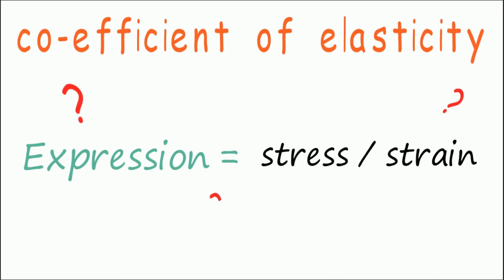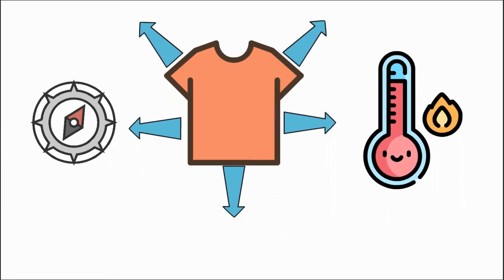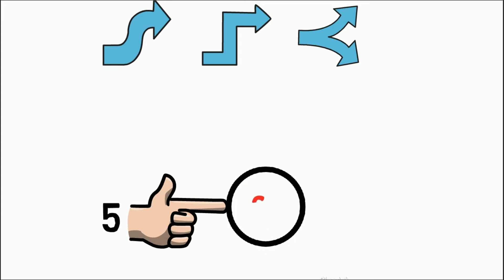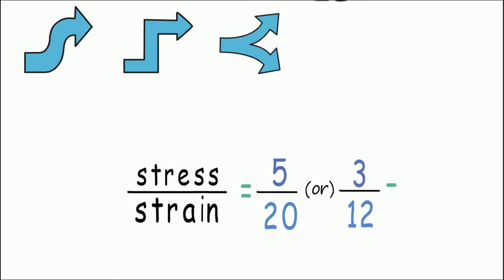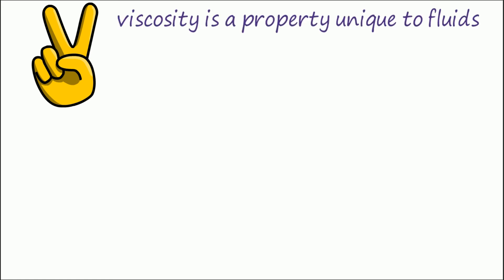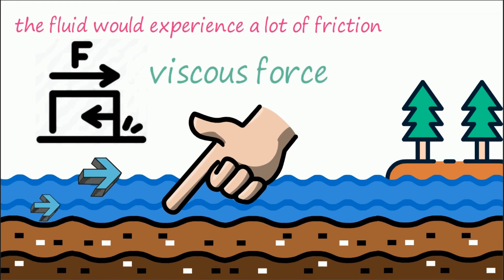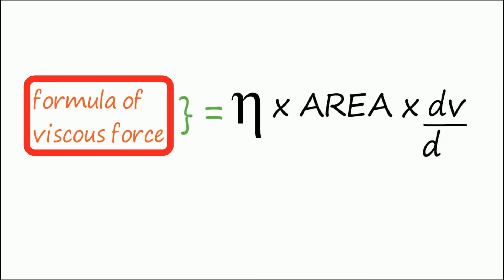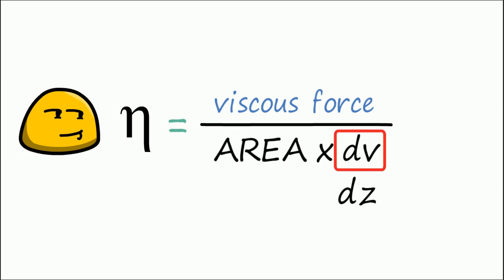Coefficient of viscosity & elasticity | units & measurements | 11th physics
HEY GUYS THIS IS THE HIGH SCHOOL SCIENTIST and yes I know this video did not explain much but that was intentional as the these topics on the coefficients were just from the first lesson for the 11th grade physics books and by explaining them in detail would only raise more questions than it answers as you would have to learn calculus in order to completely understand... so  i guess you understood the concept behind the coefficients... I will  be making a video explaining these topics in detail so stay tuned for that.. and if you find my videos to be interesting then help me grow my channel not by liking the video or by subscribing help me by spreading the word by telling your friends and classmates about this channel... thanks for watching